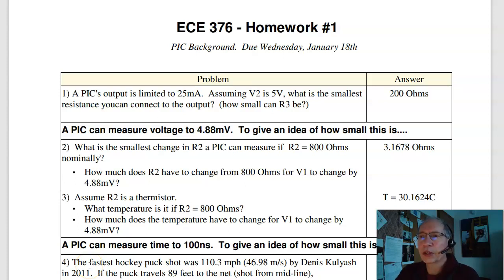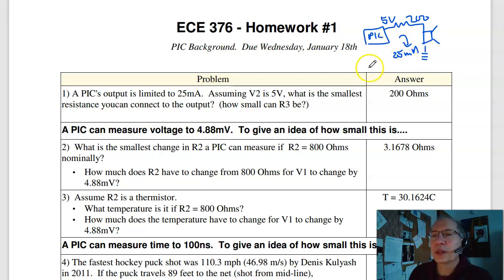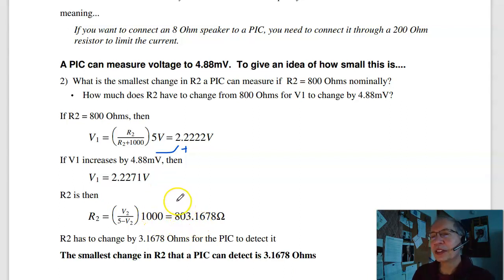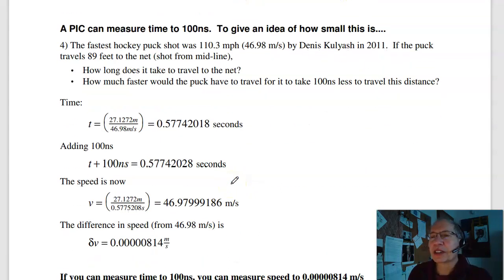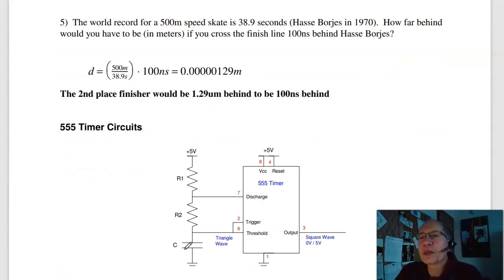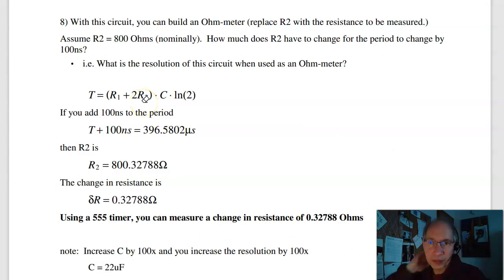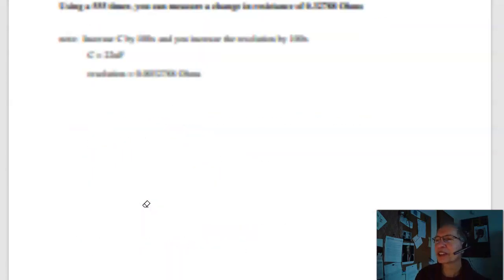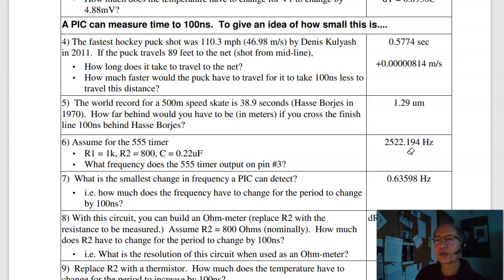ECE 376 Homework #1 (Sp23)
Solutions to homework #1 for NDSU ECE 376 Embedded Systems (PIC background).    Please visit the following site for corresponding lecture notes, homework sets, and solutions.